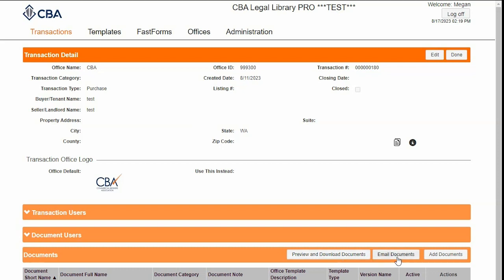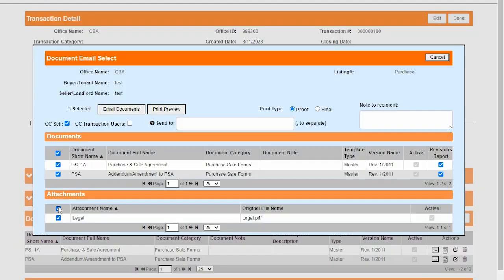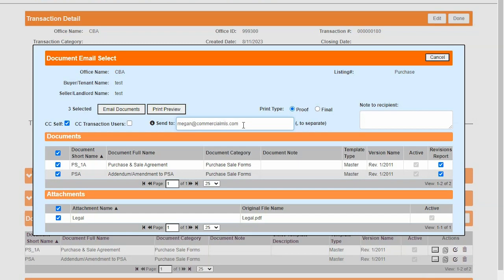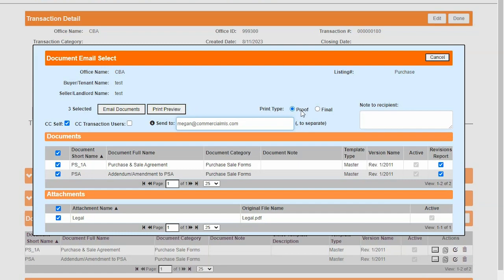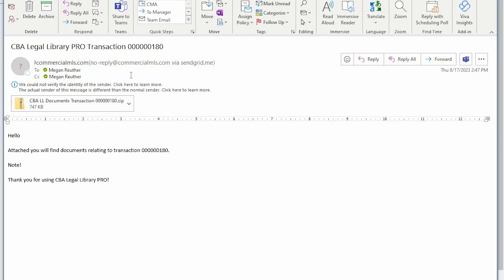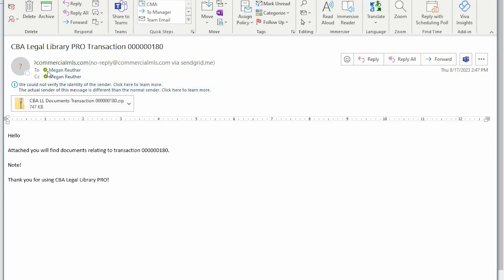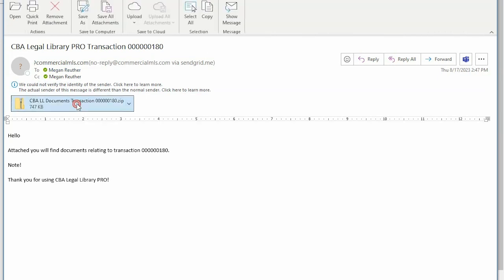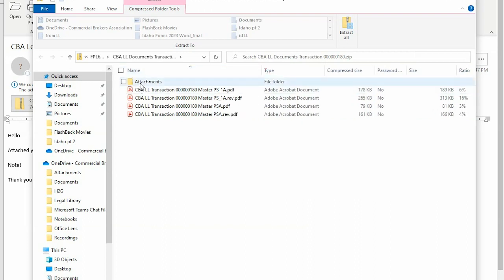CBA Legal Library PRO - Email Your Documents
Coming August 28th learn how to email your documents directly from CBA's Legal Library PRO.